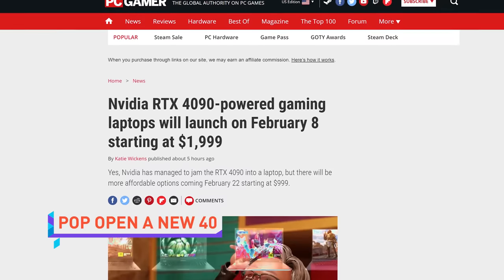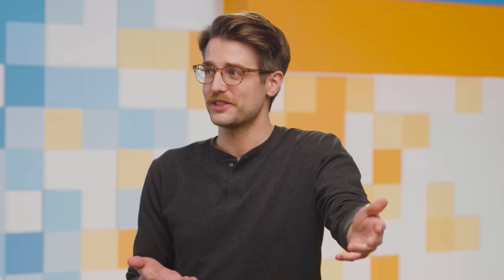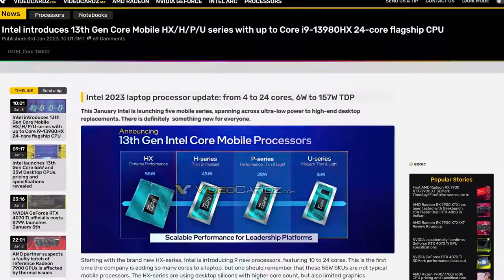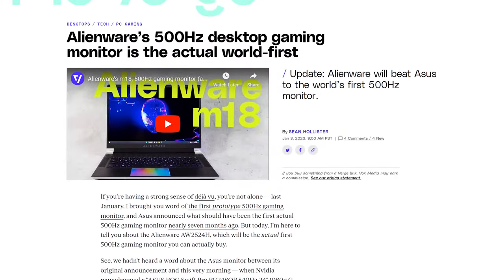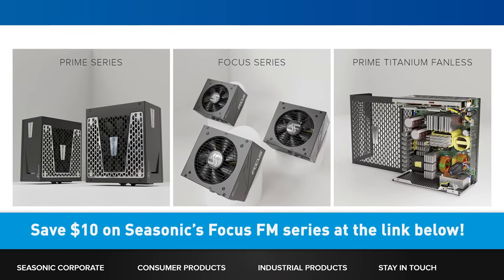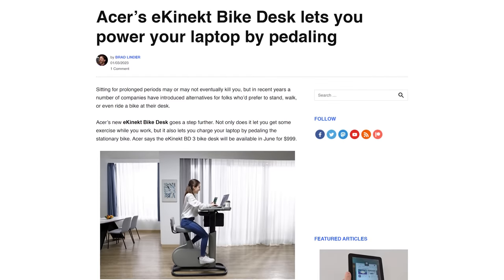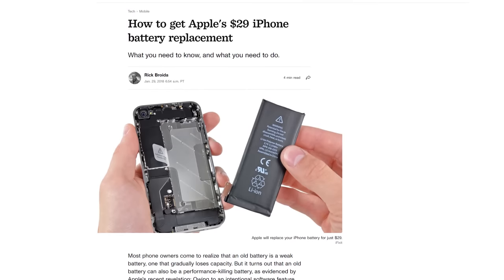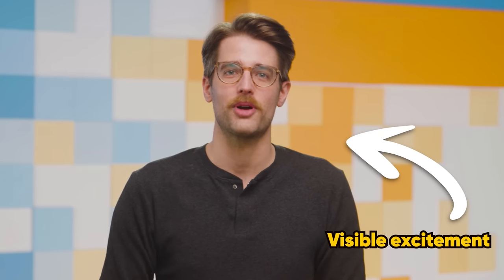Why They Always Lying?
ELIGIBLE FOCUS PSUs:

Focus GM-550

Focus GM-650

Focus GM-750

Focus GM-850

Focus PX-550

Focus PX-650

Focus PX-750

Focus PX-850

Timestamps:
0:00 Numbers are hard
0:17 RTX 40 series laptops, 4070 Ti
1:58 Intel 13th gen desktop + laptop CPUs
3:27 Alienware 500Hz monitor, Concept Nyx
4:30 Riley's favorite brand Seasonic
5:05 QUICK BISCUITS
5:16 Acer CES stuff
5:59 Apple XR headset leaks
6:40 iPhone battery replacement price hike
7:09 Google Jigsaw
7:38 AWOL Vision Vanish projector